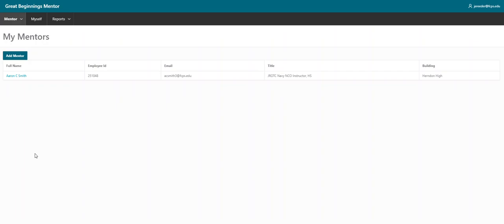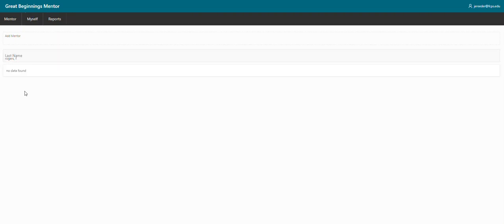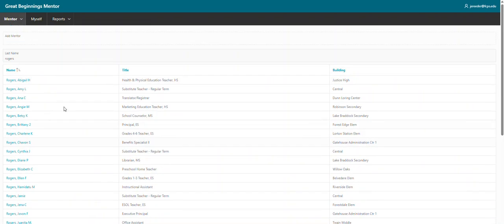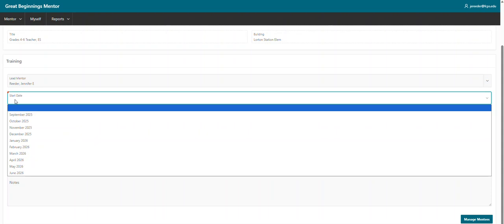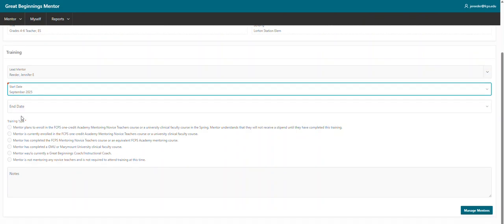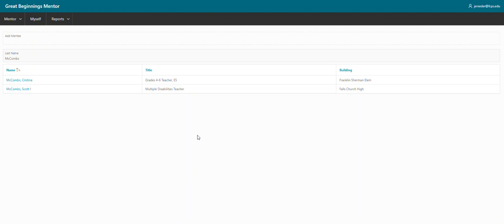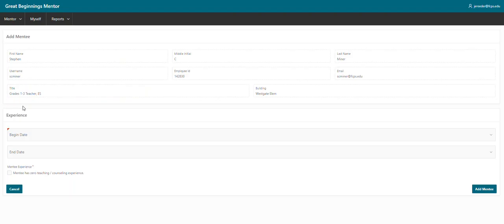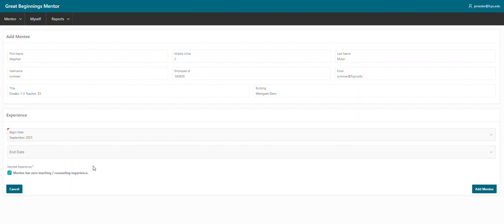Great Beginnings Payroll Database: How to Add a Mentor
This how-to has been updated as of September 2025 to reflect the new payroll database.